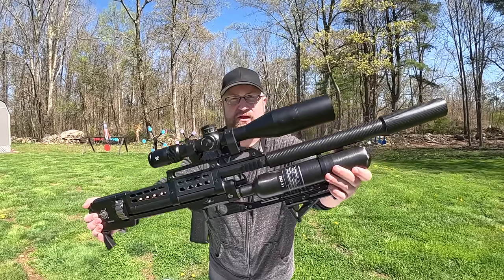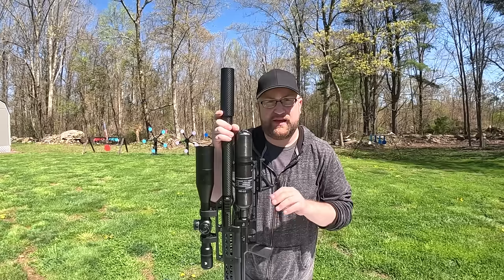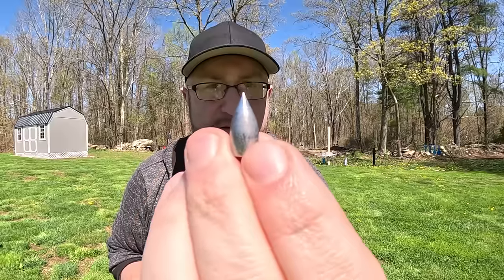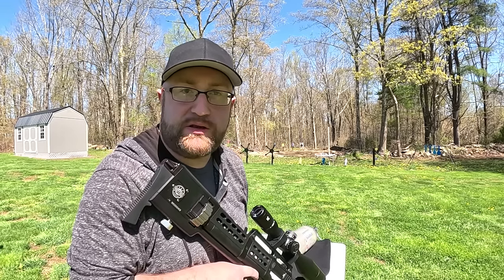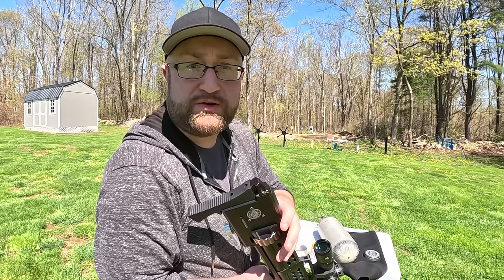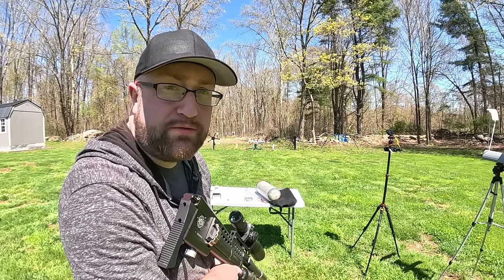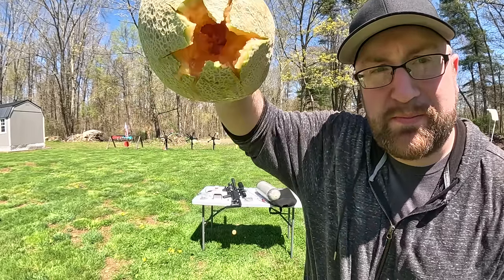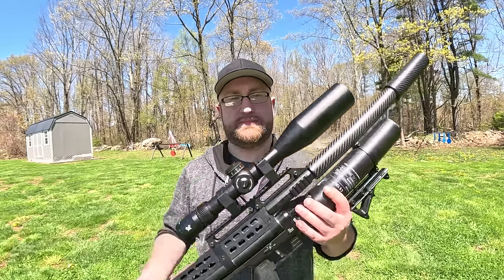I ordered a Western Rattler Bullpup, it shipped straight to my front door. Lets Try It Out.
The 357 Rattler, a Bullpup Pre-Charged Pneumatic Rifle.
Lets put this thing through its paces.
Were dialed in at the perfect pellet velocity, lets see how the slugs perform too though.

Down Range:

Texas Stars
2x4
Sodas
Brick
Paver
Concrete Block
Cinder Block
Steel Pendulum
Steel Dueling Tree
Ballistics Gel
Canteloupe

00:00 Intro
02:49 Shooting
14:16 Wrapping Up